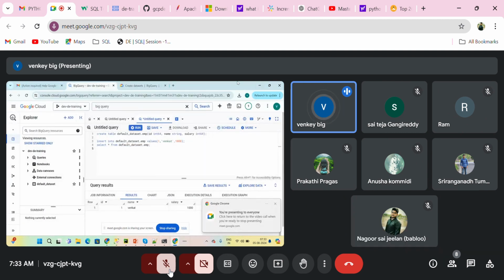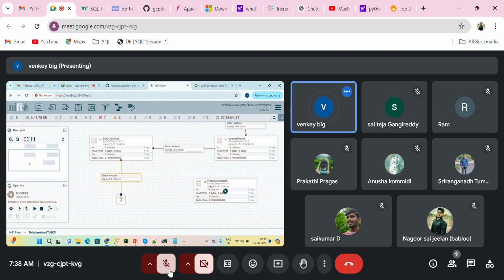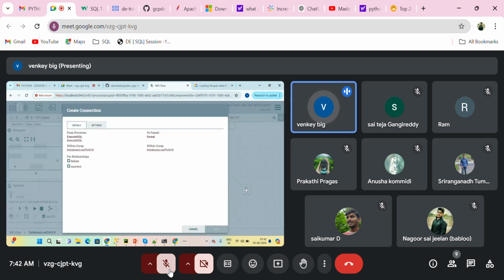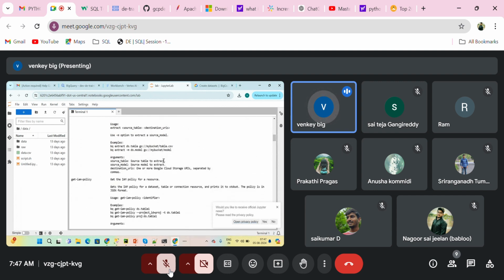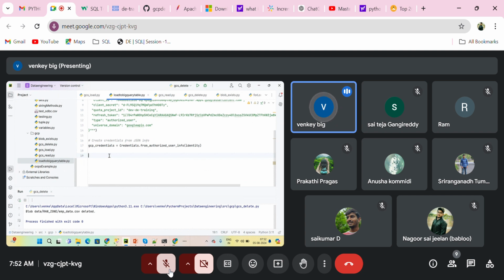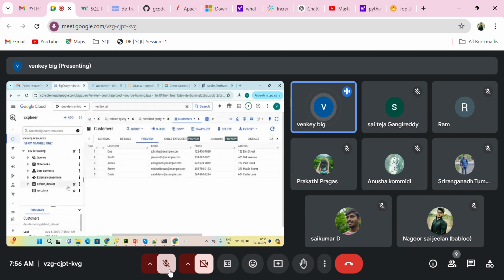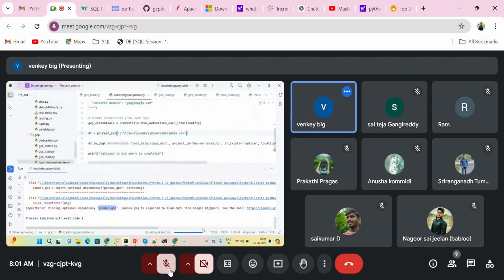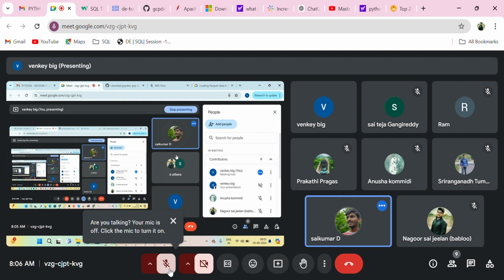DE|GCP|Session-14|Creating Data Set in BigQuery ,Add Data using Python Script&Loading files from GCS